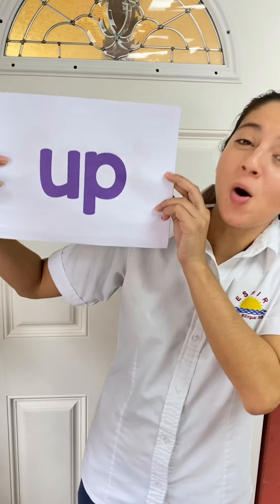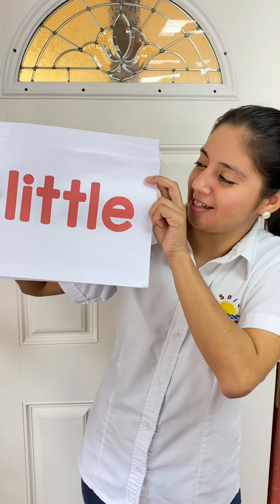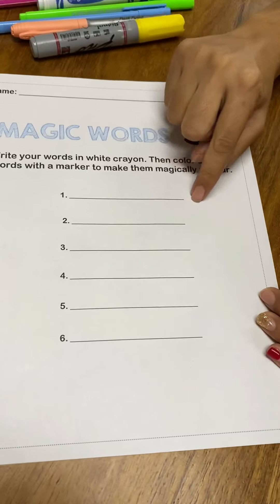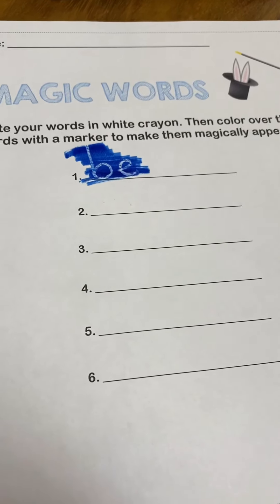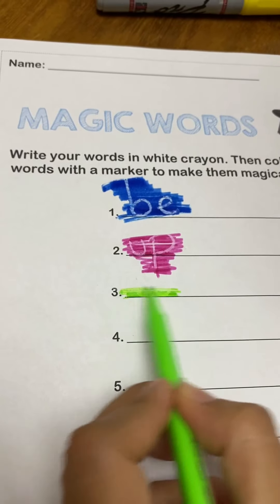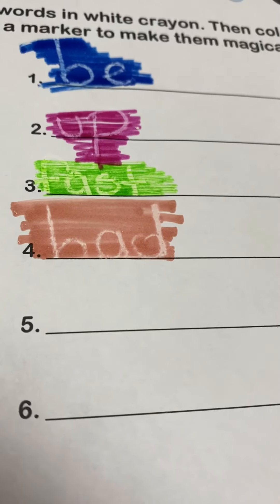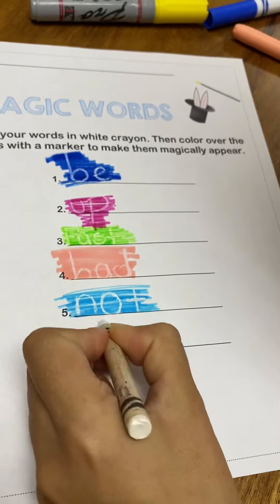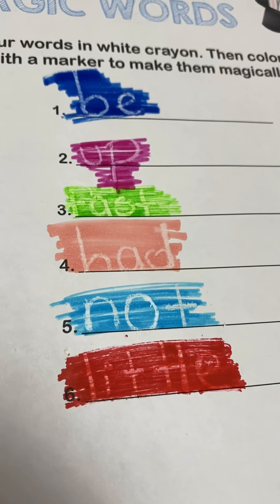Sight words week #8